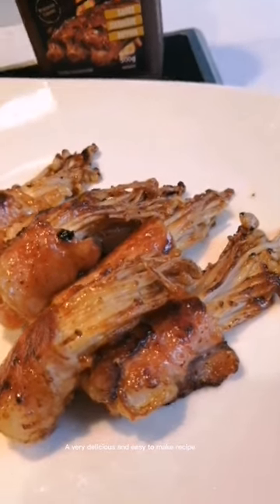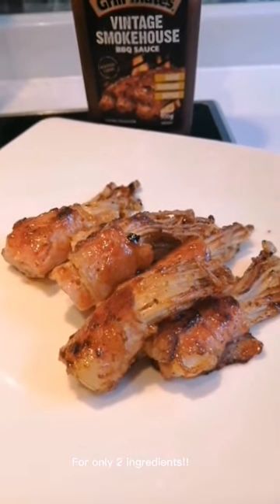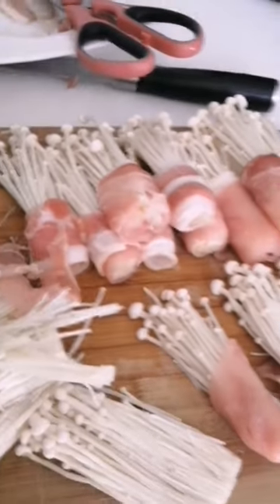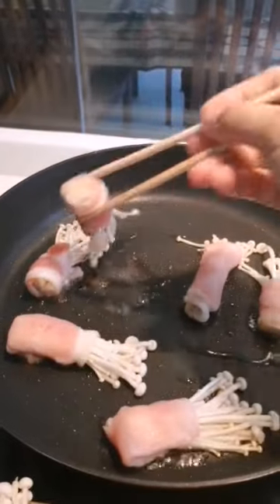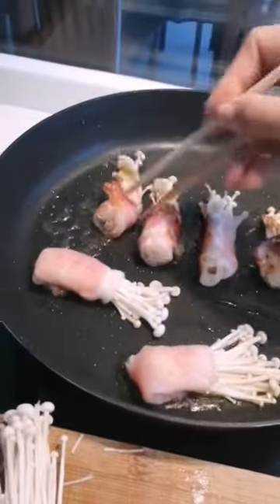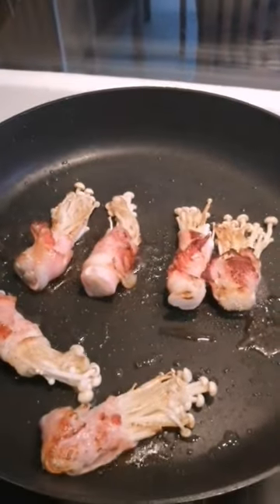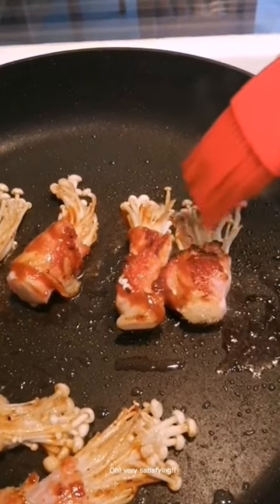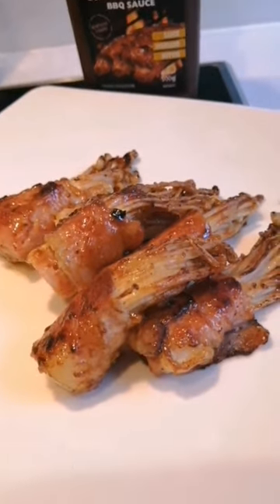EASY ENOKI MUSHROOMS AND BACON Recipe